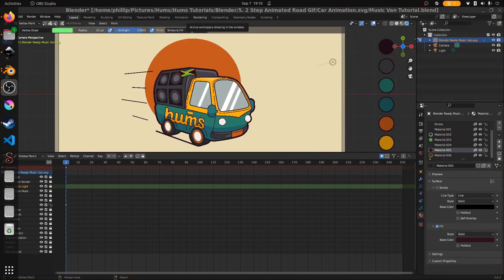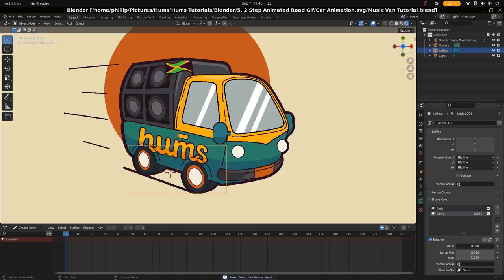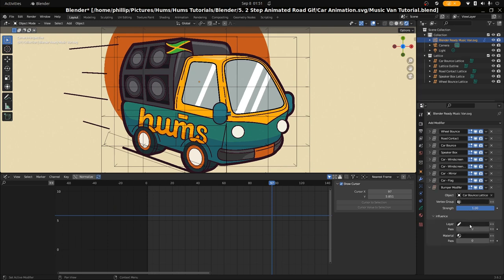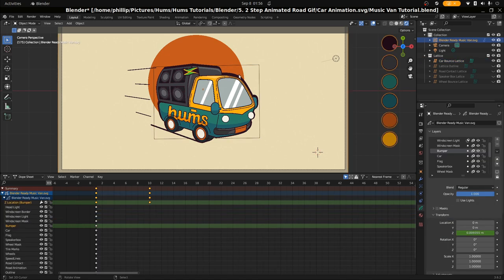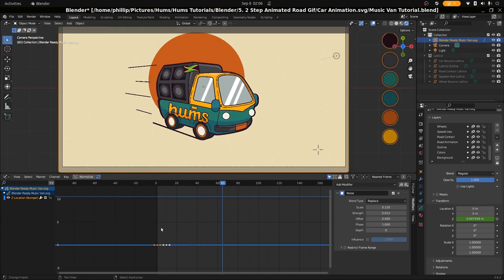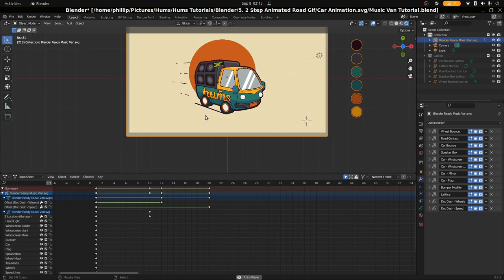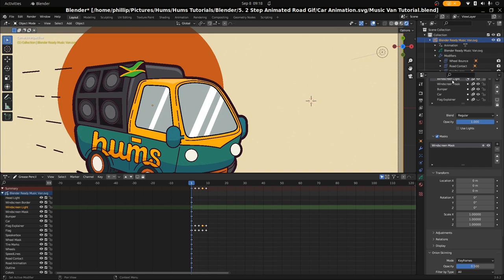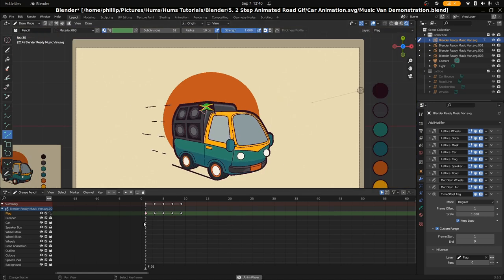Blender | Grease Pencil Tutorial | Music Van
Timestamps:
00:00 Start
00:13 Layer Setup
02:03 Wheel Bounce
08:04 Convert to Grease Pencil
21:06 Masks and Dot Dash Modifier
29:19 Flag Animation
34:02 Flag & Time Offset Modifier

Gear:
System Specs:Ubuntu 23.04
Ryzen 3800x
64gb DDR4 Teamforce RAM 7900xt xfx Ultra Graphics Card
2.5tb Storage split between - NVME's and SSDs Adata and Kingston
750w Semi Modular EVGA Power Supply

Monitor setup stack:
1) Main - Very old  and slightly damaged 24inch 60hz VA 1080 Dell (will be changing)
2) Kmavas Pro 2020 Drawing Tablet 1080
Microphone:Very Old and damaged Blue Yeti. (will be changing)